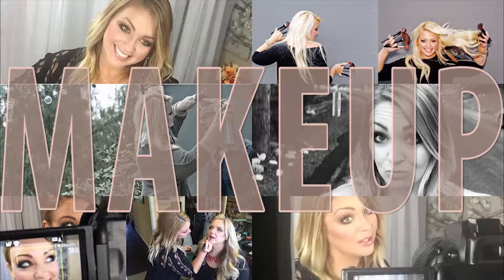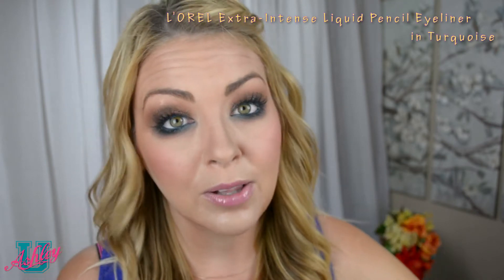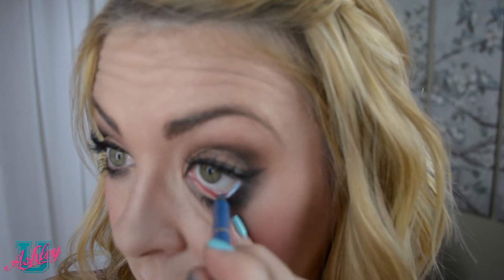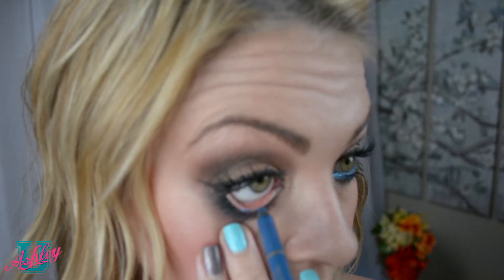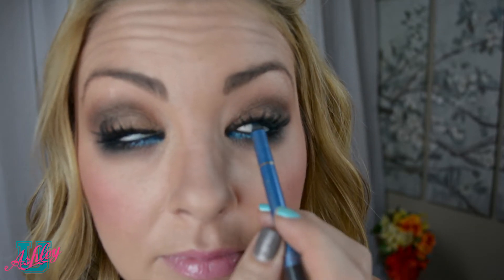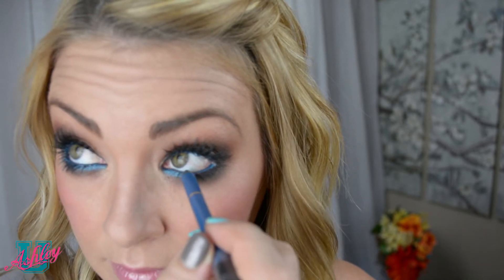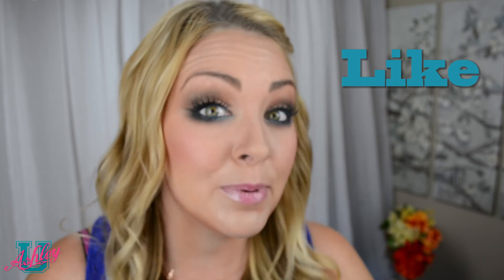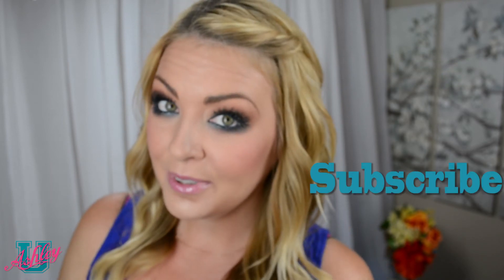101: Inner Eyeliner: How To Enhance Your Makeup With One Easy Step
Today's class shows you how to apply Inner Eyeliner a simple step that takes your makeup to the next level!

L'OREAl Eyeliner in Turquoise:

Lets talk!

Never know what to do to change up your makeup? Try Inside eyeliner. This is the past closest to your eye, it's called the waterline. Adding eyeliner to the waterline calls great attention to your eyes, enhancing your eyes and making your eyes pop! In this how to on inner eyeliner I will show you how to achieve this easy look and change your makeup completely with this one easy step. This is a great eyeliner style and different from what you are probably used to.